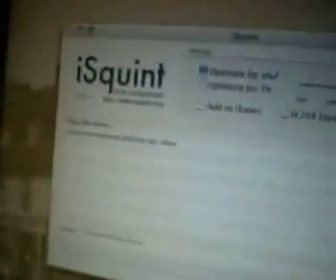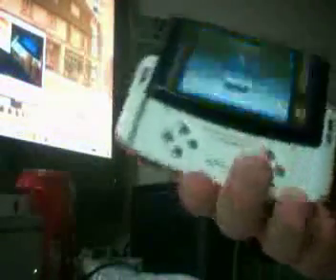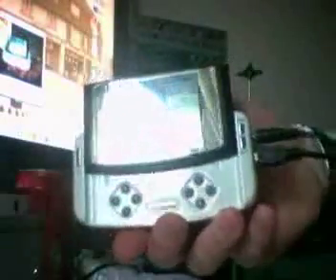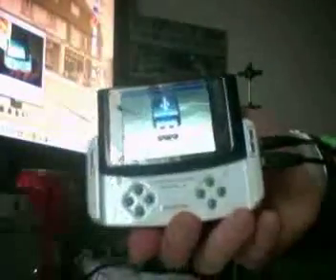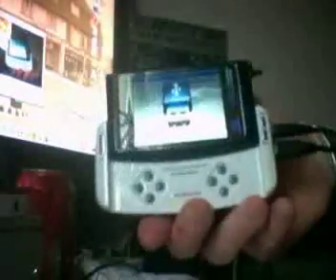mp4 game player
youtube videos to mp4